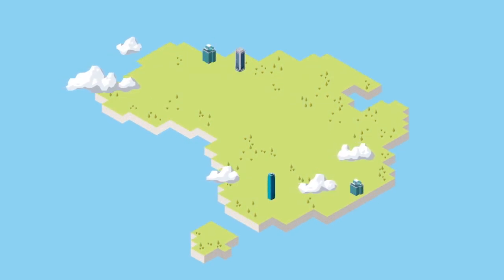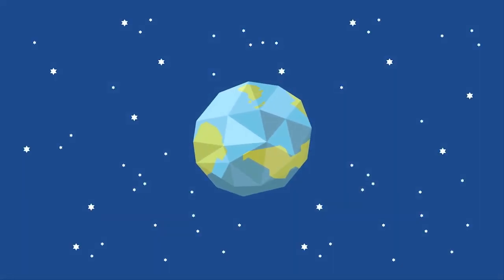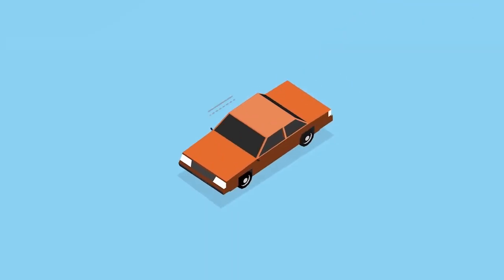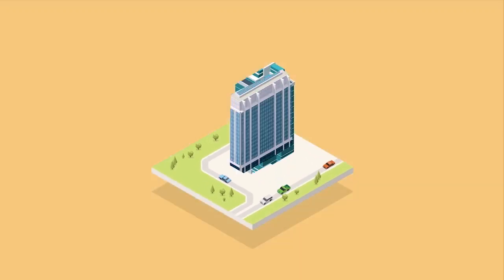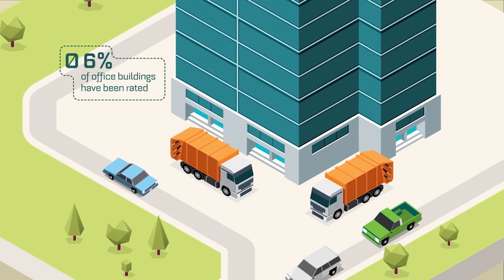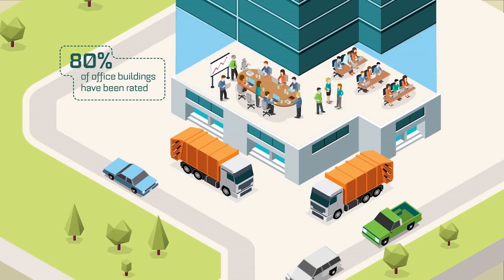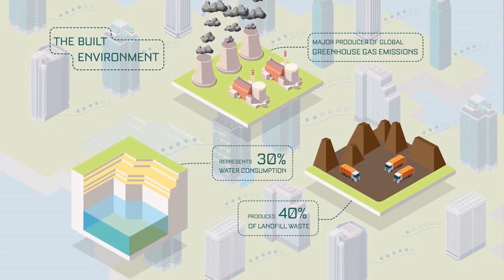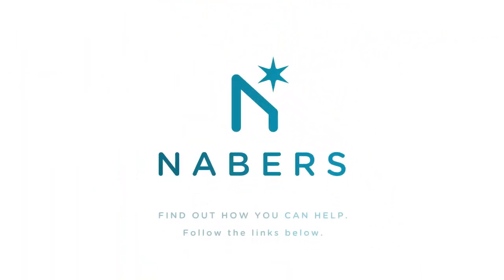NABERS Explained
A brief overview of Australia’s most successful environmental program for buildings.